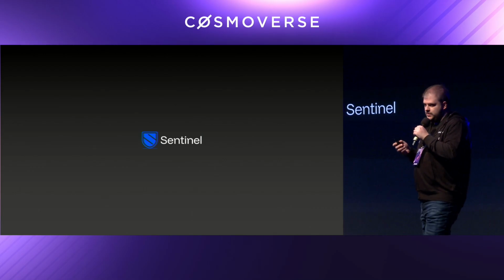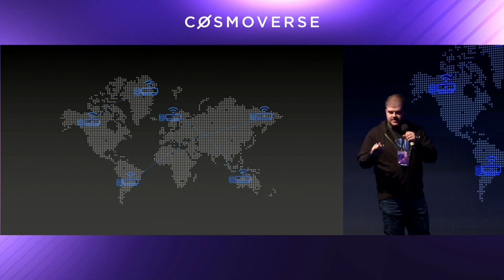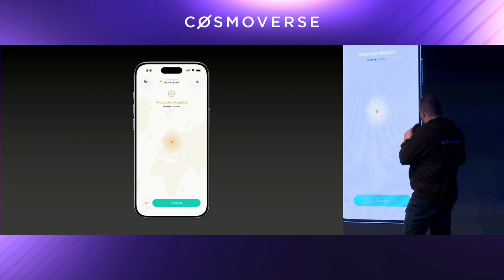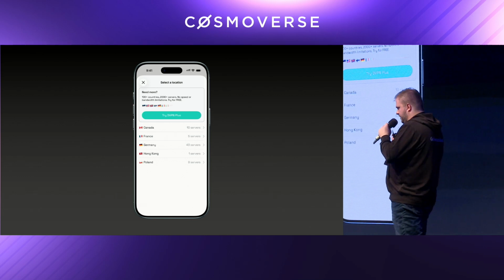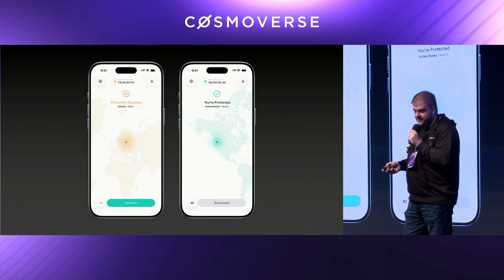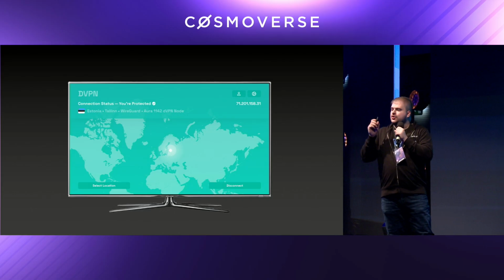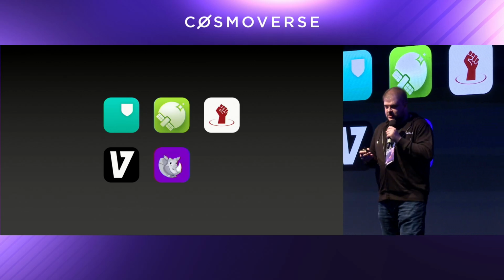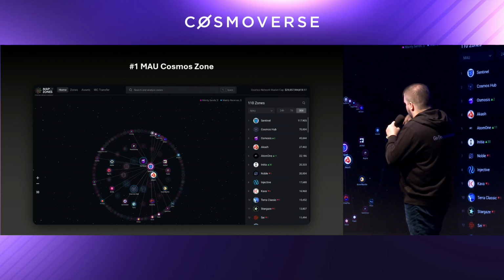Sentinel P2P: Blockchain Complexity to Mass Adoption – Alexander Litreev (Sentinel)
How can decentralized technology reach real-world users without them even realizing it’s decentralized?

In this visionary keynote, Alexander Litreev, CEO of Sentinel, shares how the team transformed a complex blockchain network into a user-friendly global product used by over 1 million people. From powering the first truly censorship-resistant decentralized VPN (dVPN) to seamless apps for mobile, desktop, and even smart TVs, Sentinel shows how mass adoption begins with simplicity.

Litreev unveils how Sentinel and its consumer brand Norse redesigned the dVPN experience by removing mnemonics, hiding gas fees, and integrating fiat payments that automatically convert to crypto under the hood. The result: Web3-powered privacy tools that feel just like Web2.